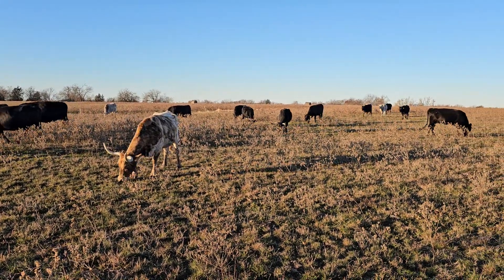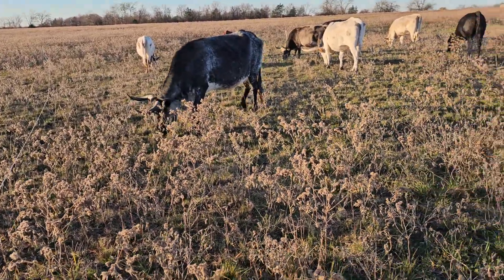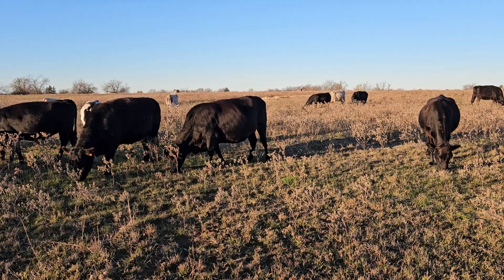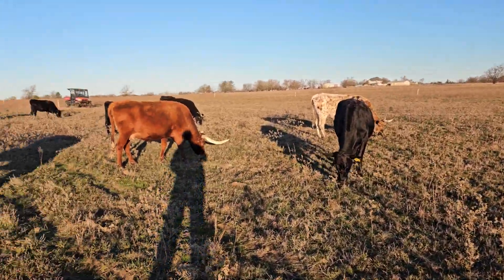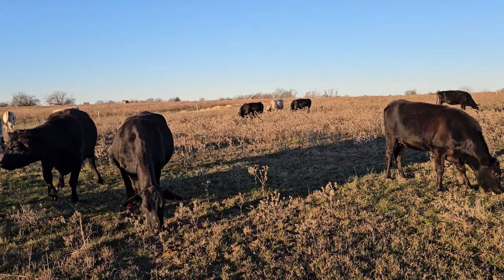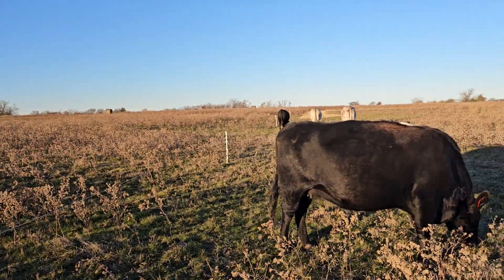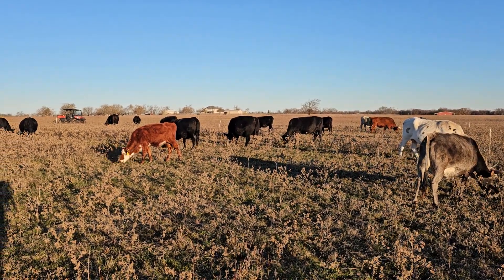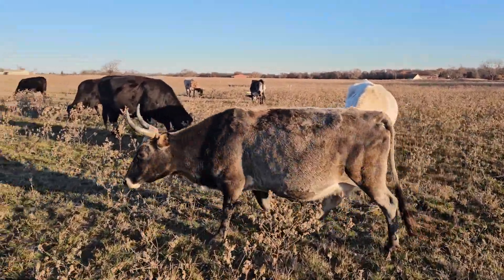We are freezing but the cows don't care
33 F or so, very clear and dry and cold

Rotation 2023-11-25 Row 5 Cell 3

Sunday December 10th, 2023 8 AM